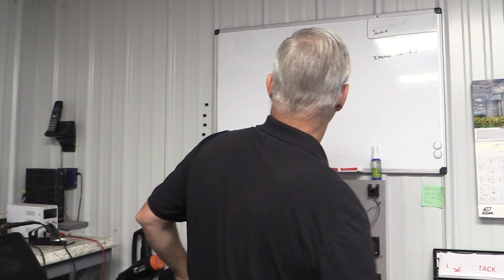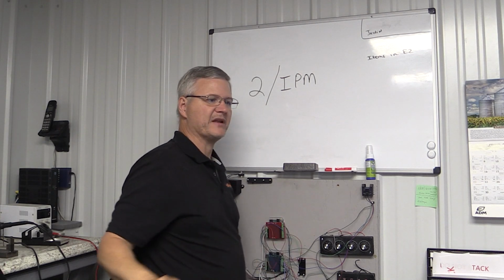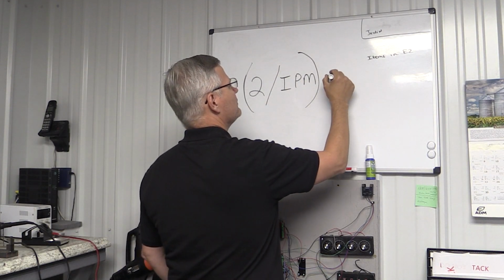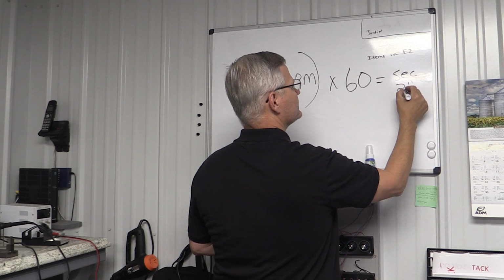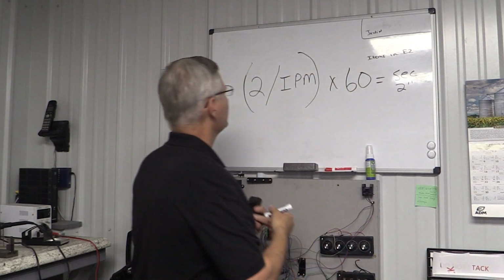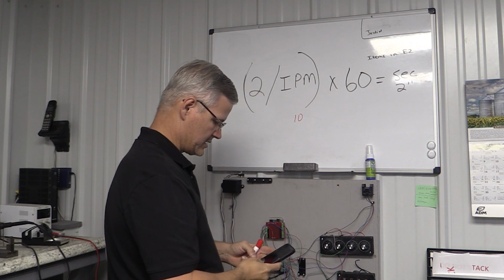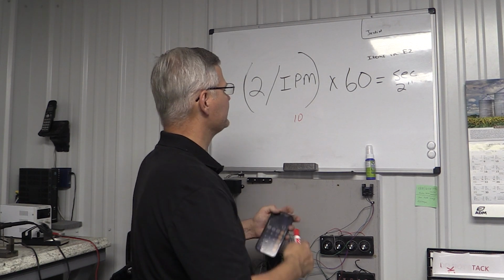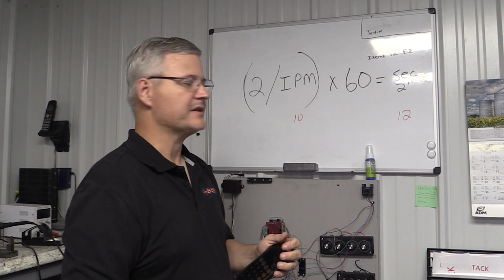How to Set Weld Travel Speed in Inches Per Minute – Simple Shop Floor Math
Learn how to quickly calculate and set your weld travel speed in inches per minute (IPM) using a simple whiteboard breakdown. Whether you're running a pipe on rollers or setting a positioner, this is a no-nonsense method for welders and fabricators on the shop floor.

Perfect for MIG, TIG, or flux-core applications where consistency matters.

👉 For more welding automation tips, visit ArcBoss.com